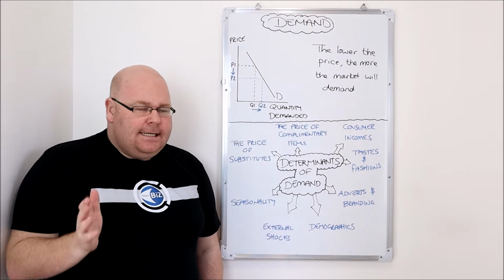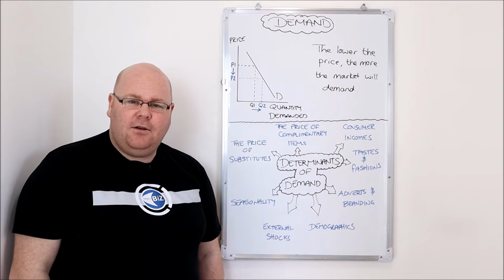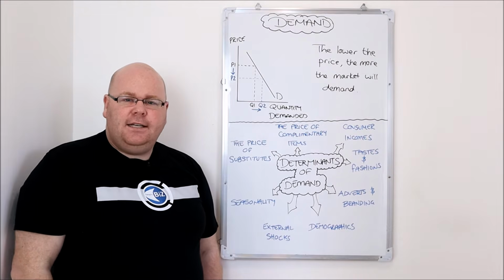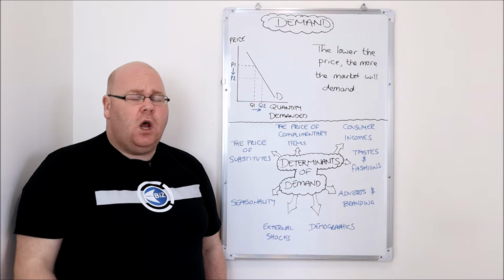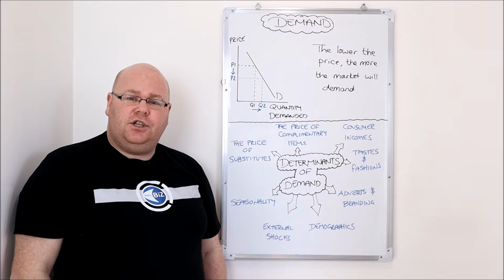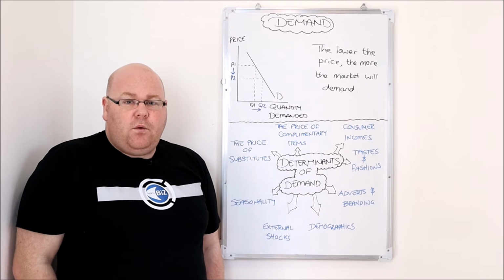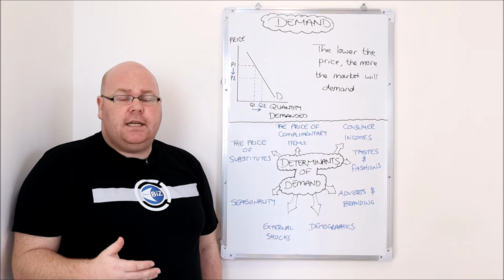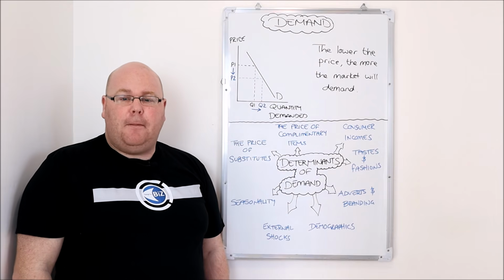A level Business Revision - Demand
In this revision video for A level Business students, we examine the concept of demand and investigate the factors that determine the level of demand for a product.